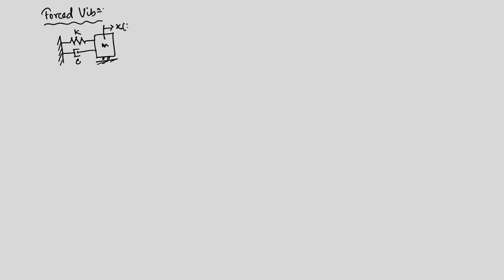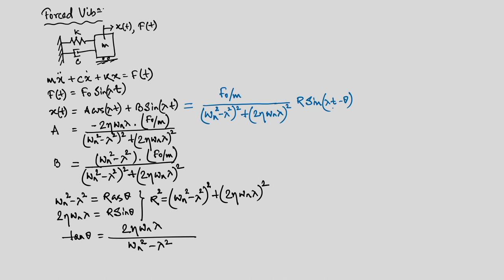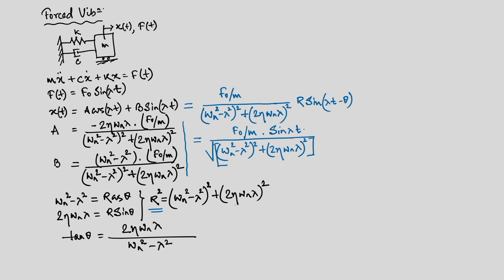Lec 9: Response due to Harmonic Excitation